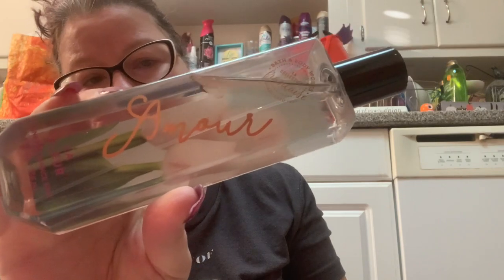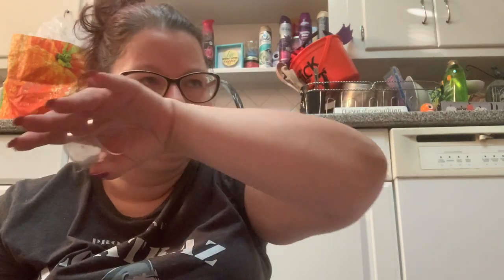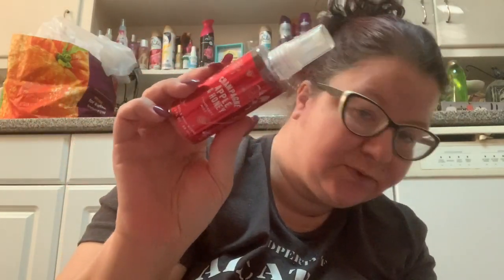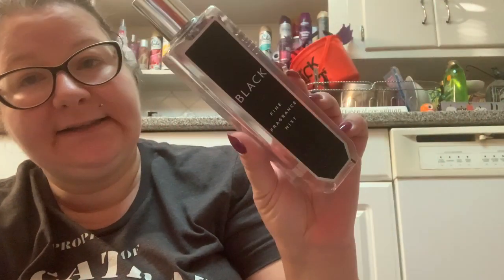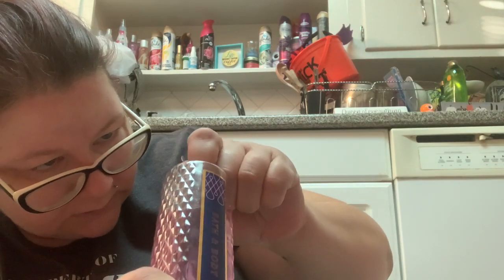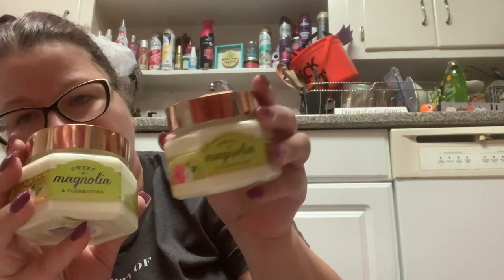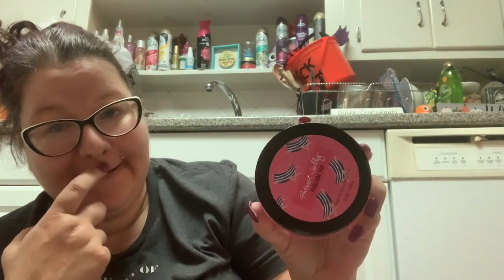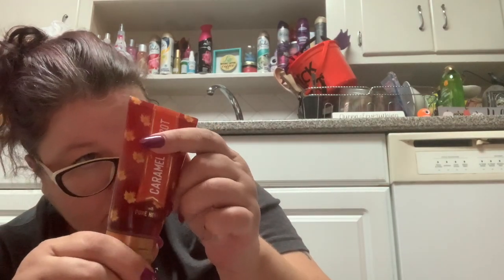BBW Declutter (Part 3) - Has It Gone Bad Yet? How Long Do BBW Products Really Last?